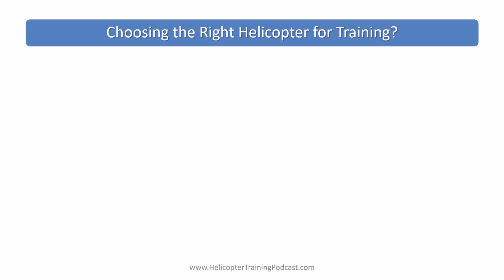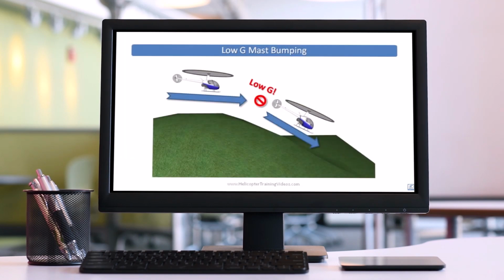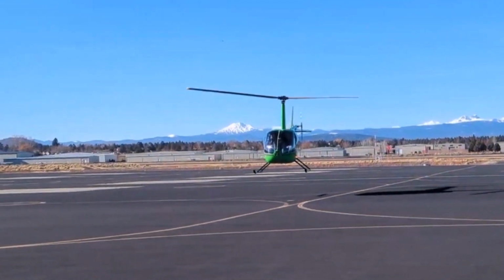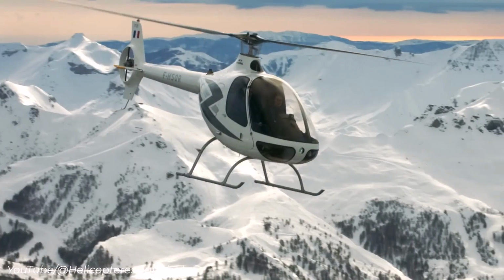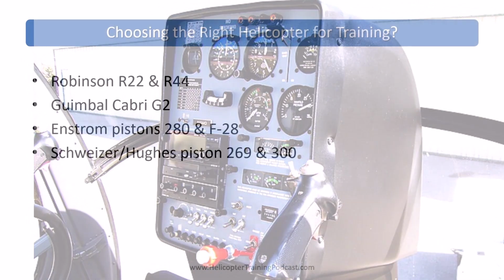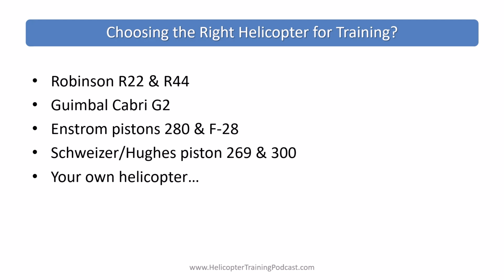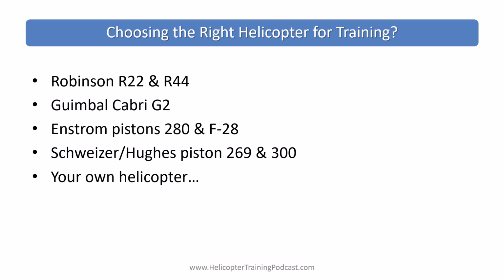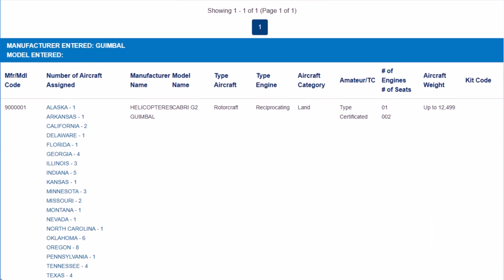Which Helicopter Should You Train In? | Helicopter Training Podcast Clip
In this short clip from Helicopter Training Podcast Episode 1 – How to Become a Helicopter Pilot we break down how to choose the right helicopter for your training.
Learn about the differences between popular training helicopters like the Robinson R22, R44, Guimbal Cabri G2, Enstrom, and Hughes 300, and what factors to consider when picking the best aircraft for your training.

Check out the full length episode of How to Become a Helicopter Pilot to find out more about pathways to earning your helicopter pilot certificates, choosing the right helicopter airframe, how VA funding, scholarships, and loans can help cover costs, as well as free ways to get started, and recommend essential supplies and books to set you up for success.

If you prefer listening to podcasts on the go, search for “Helicopter Training Podcast” on your podcast player for the audio-only version.

▬▬▬| Chapters |▬▬▬
00:00 Start
00:55 Robinson R22
02:09 Robinson R44
02:59 Cabri G2
03:35 Enstrom
04:14 Schweizer or Hughes
04:42 Buy you own
05:15 Other considerations
06:20 Numbers from the FAA
07:17 Send Your Feedback!
07:38 Full Episode - How to Become a Helicopter Pilot
08:16 Outro

▬▬▬| Feedback & Contact |▬▬▬
Send us show ideas, suggestions, corrections and questions:

This video is made for education purposes and no infringement is intended under Section 107 of the Act 1976 (allowance made for 'fair use' for purposes such as criticism, comment, news reporting & teaching).